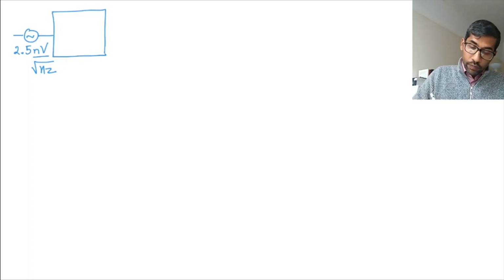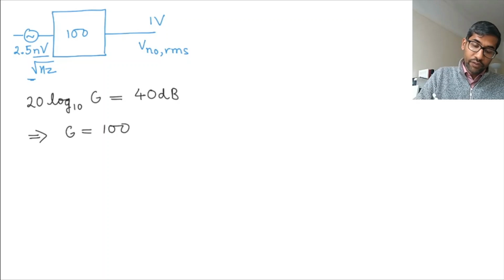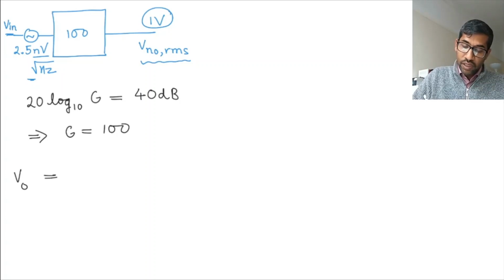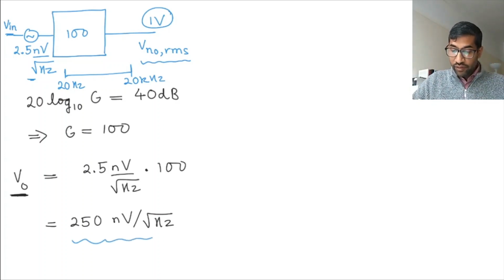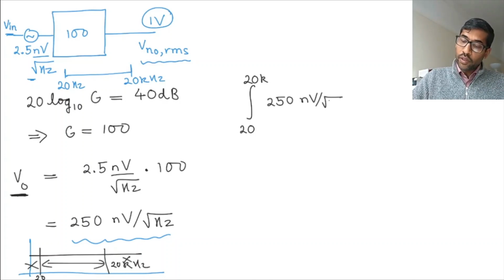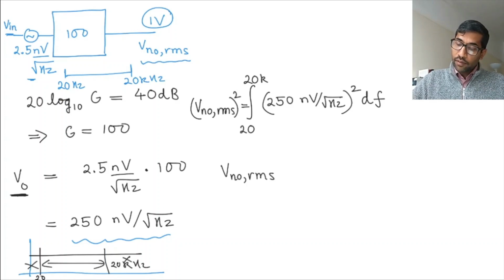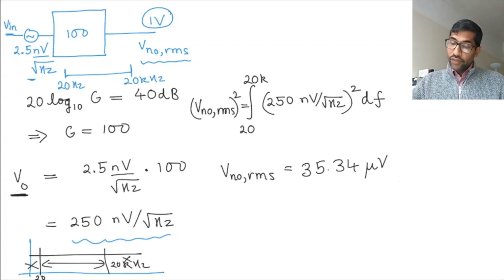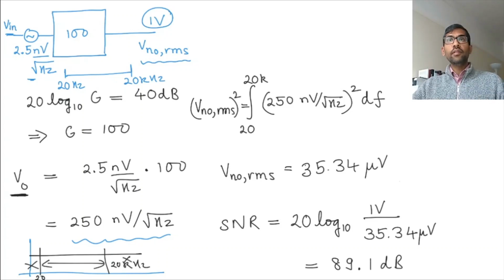MI2 4 9 Noise Calculation